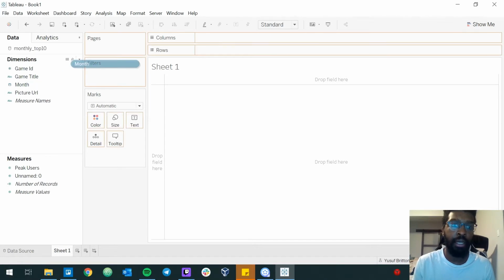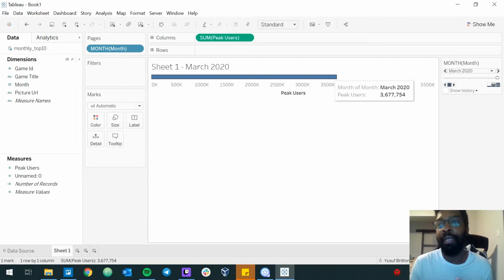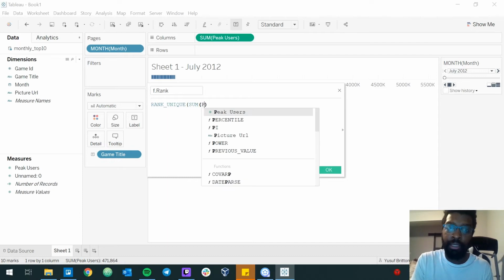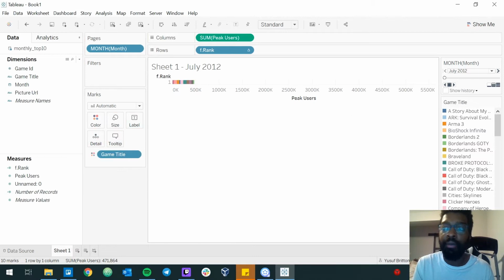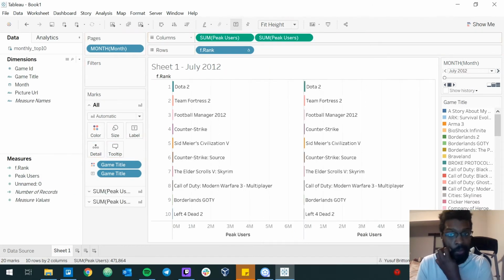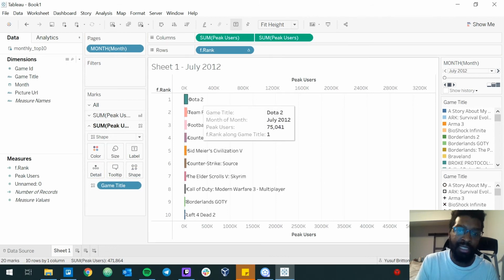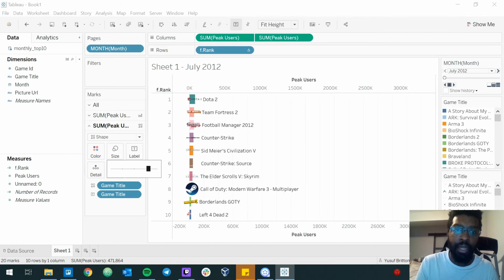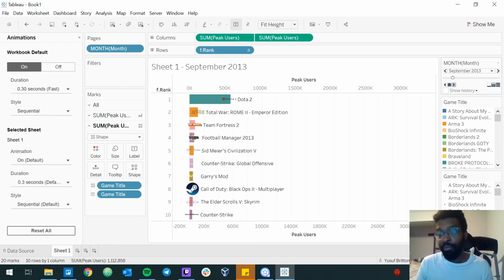Time-lapse using Tableau Pages and Custom Icons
In this video, I explain how to create a time-lapse using Tableau Pages and Custom Icons features.

And let me know what you would like to see in the comments!

Used data from Steam API and validated with steamcharts.com